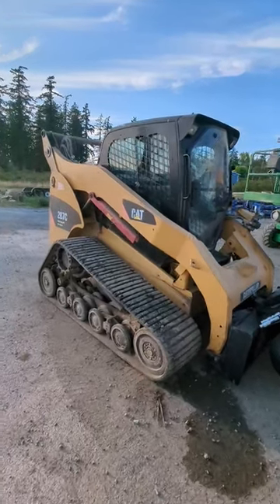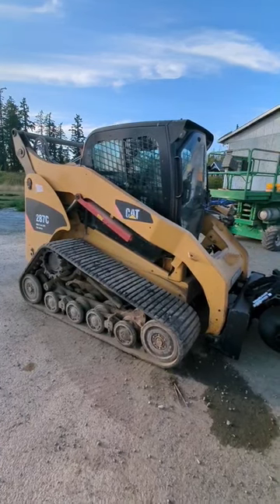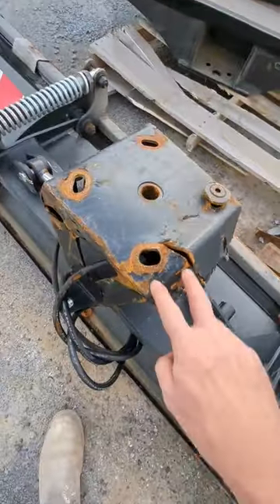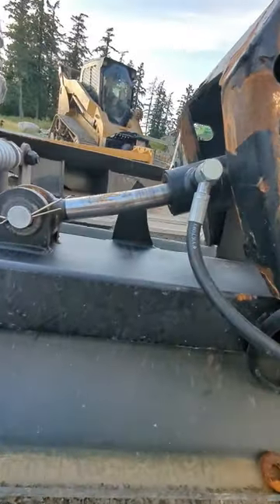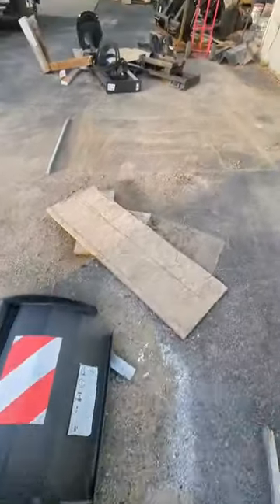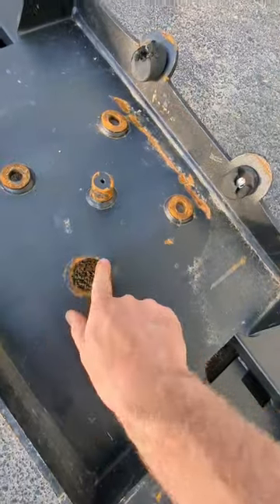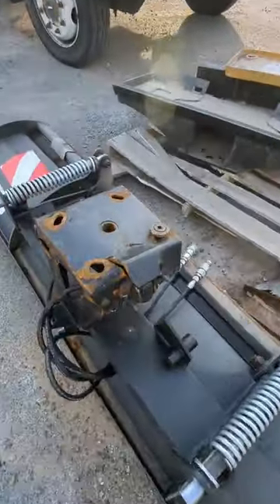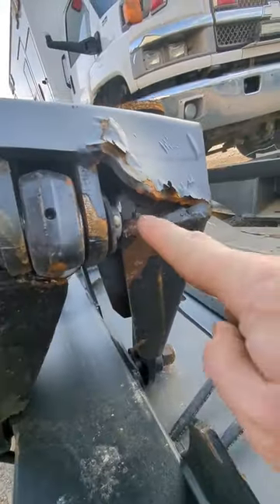Skid Steer FAIL = "Using" a Chinese snow plow as a dozer blade. Short lived.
This is why you don't use a snow plow as a dozer blade.  here's my destroyed snow plow.

hydraulic ram is bent, ripped the bolts clear out of the back of the mounting plate.  carrier assembly is bent, torn and damaged way beyond repair.